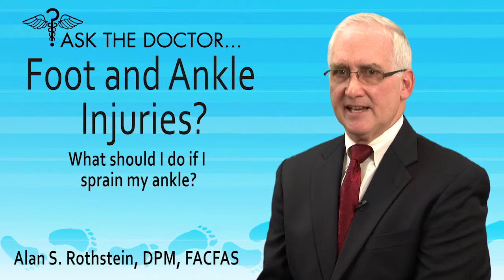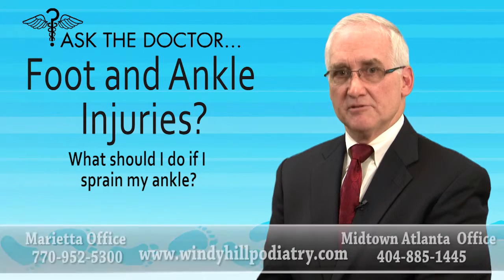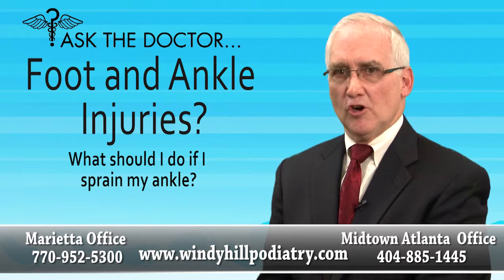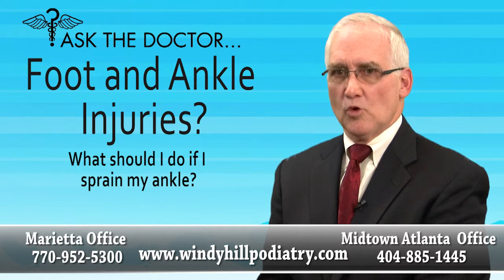What Should I Do If I Sprain My Ankle? Marietta, Atlanta, Fulton County - Podiatrist Alan Rothstein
Marietta, Midtown Atlanta, Fulton County, GA - Podiatrist Alan Rothstein, DPM

What Should I Do If I Sprain My Ankle?

Podiatrist Dr. Alan Rothstein of Windy Hill Podiatry discusses symptoms, causes and treatments for ankle sprains.

Common Foot Injuries
Ankle Sprain Injuries
Broken Ankle
Fractures
Osteochondromas
Osteochondritis (stiff ankle)
Shin Splints
Sports Injuries

Dr. Rothstein has been practicing Podiatric Medicine and Surgery in Atlanta since 1979. He received his Podiatric medical degree from Temple University College of Podiatric Medicine in 1977, and performed his surgical residency at the California College of Podiatric Medicine in San Francisco. Dr. Rothstein is certified in foot and ankle surgery by the American Board of Podiatric Surgery, and is a Fellow of the American College of Foot and Ankle Surgeons. He is trained in the latest surgical, arthroscopic, laser and wound care techniques.

Dr. Rothstein is the Medical Director of the Foot Surgery Center, located in Marietta, Georgia. He was Chief of Podiatric Surgery at Kennestone Windy Hill Hospital from 1983 to 1987, and Wellstar Windy Hill Hospital from 1996 to 1999. Additionally, Dr. Rothstein served on the Wellstar Hospital System's Ad Hoc Committee on Podiatric Surgical Privileges. He has lectured to physicians, lay groups, and running clubs, on foot care issues, podiatric surgical techniques and sports injury prevention and treatment. Dr. Rothstein was asked to be part of, and served on, the medical team treating the athletes of the Centennial Olympic Games, here in Atlanta in 1996.